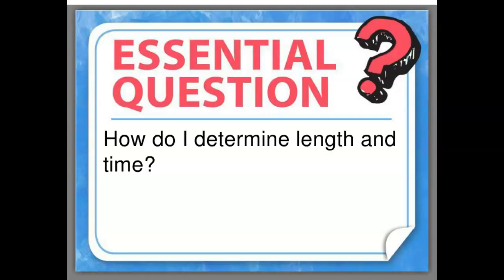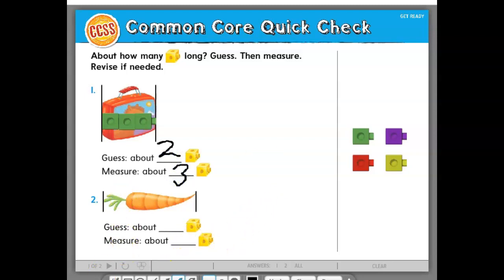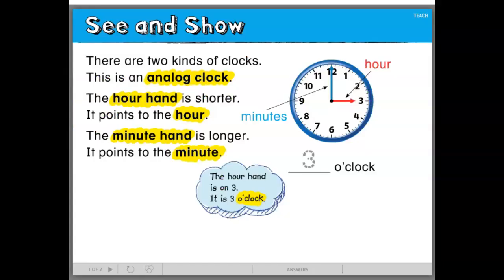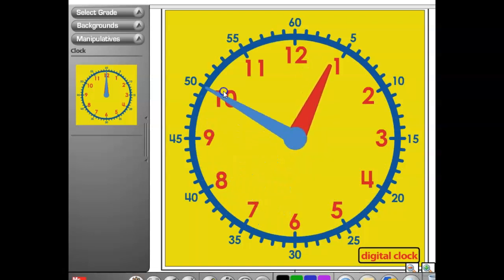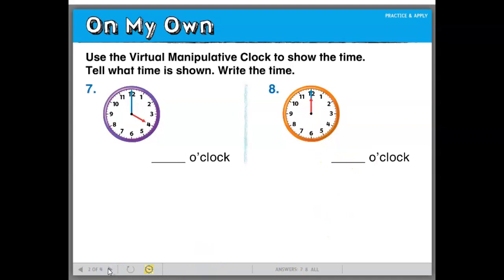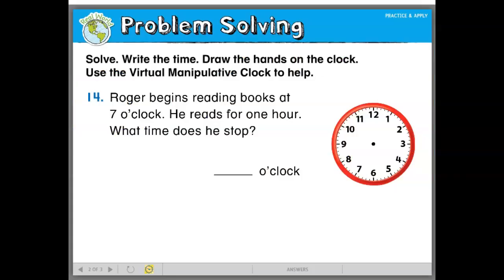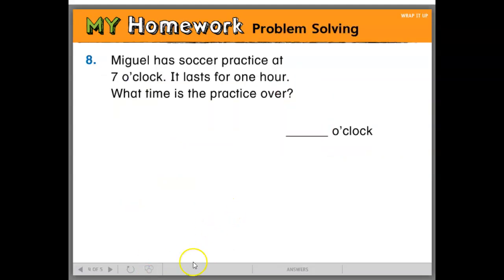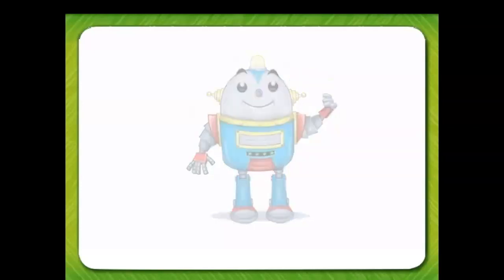Time to the Hour